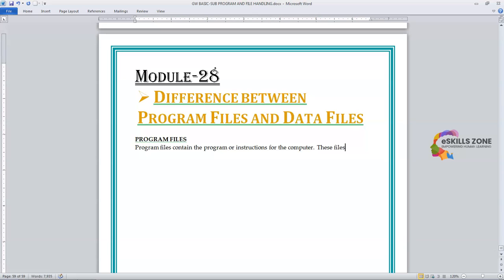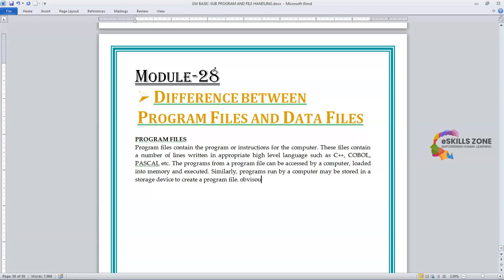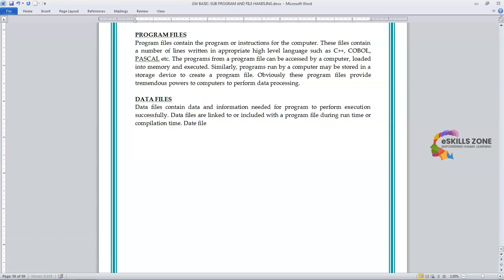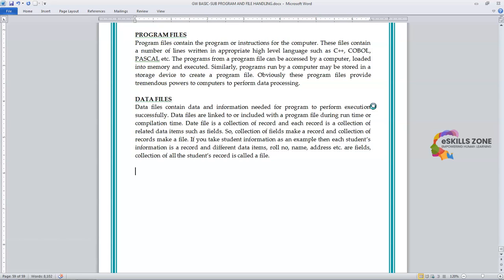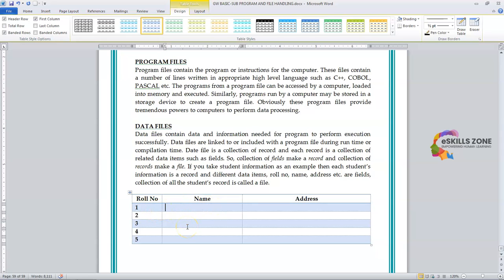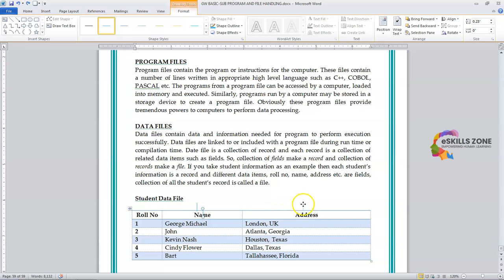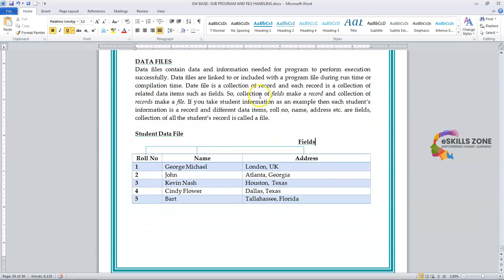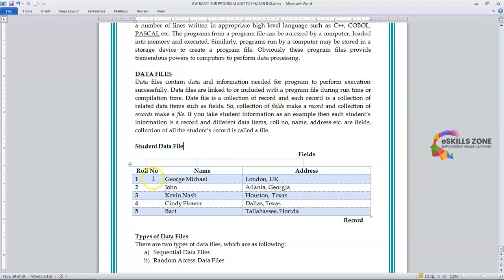GW BASIC Lecture 28 DIFFERENCE BETWEEN PROGRAM FILES AND DATA FILES